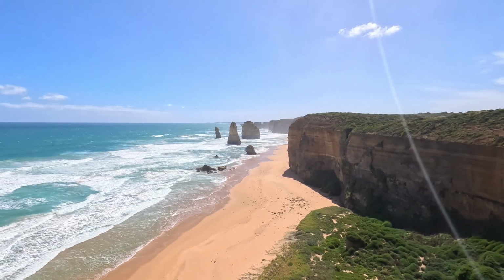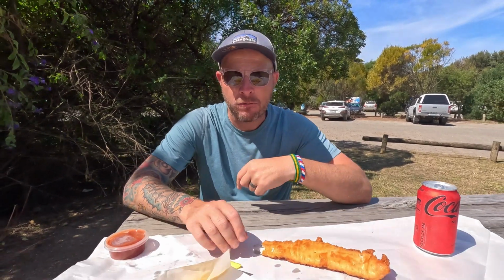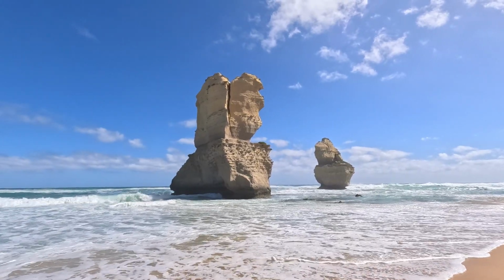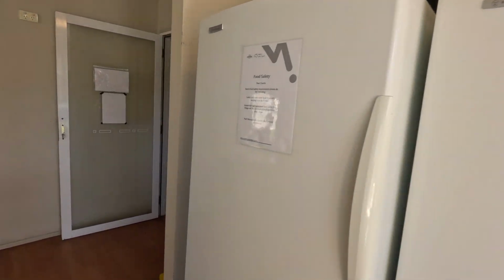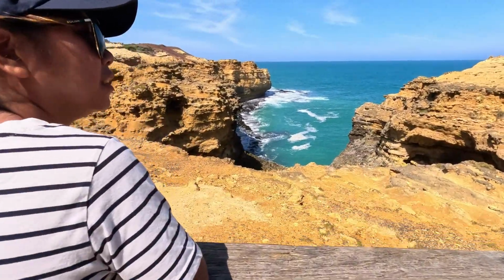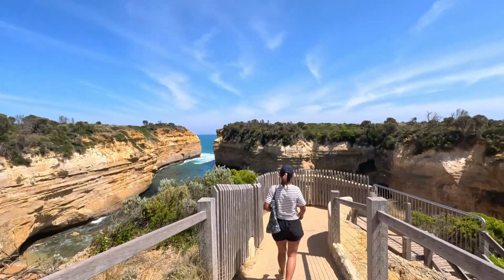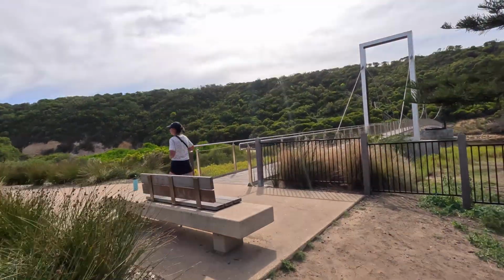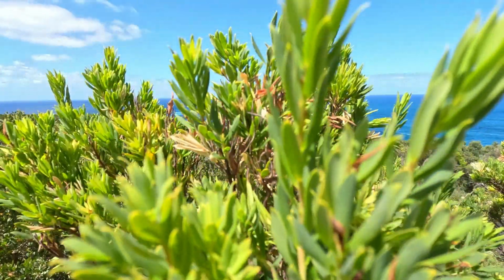Great Ocean Road - 3 Day Itinerary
The Great Ocean Road is Austalia's best road trip with top attractions like: the Twelve Apostles, Loch Ard Gorge, Split Point Lighhouse, Gisbson Steps, The bay of Islands and many other amazing stops along the way. We stayed for 2 nights in NRMA Port Campbell where we camped and enjoyed the beautiful little seaside town.
Come join us on a road trip on the great ocean road.

🎫 Book Unforgettable Experiences
Viator – Top choice for guided tours, historic sights, and local experiences
Airalo – Grab a local eSIM card before you travel and stay online effortlessly

00:00 Great Ocean Road
01:38 Split Point Light House
03:13 Great Ocean Road Memorial Arch
05:40 Twelve Apostles
06:58 Gibson Steps
10:09 Camping Port Campbell
14:37 Bay of Islands
16:16 The Grotto
18:52 London Bridge
19:59 Loch Ard Gorge
25:19 Port Campbell
28:26 Sow and Piglets Brewery